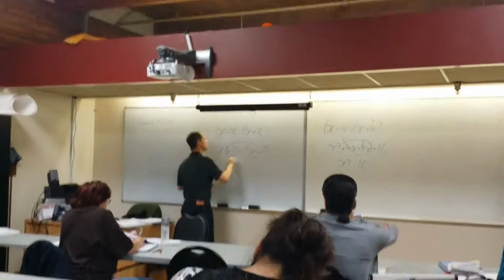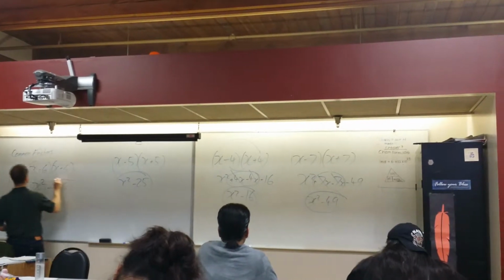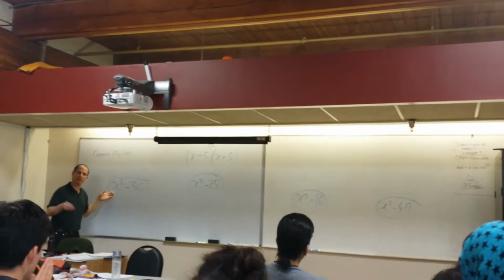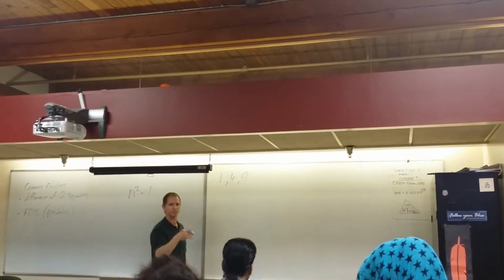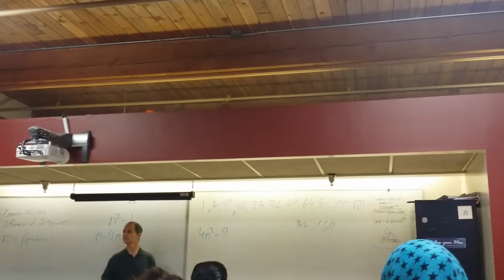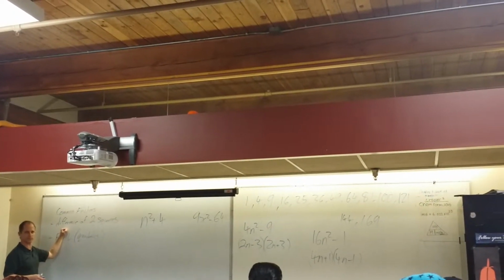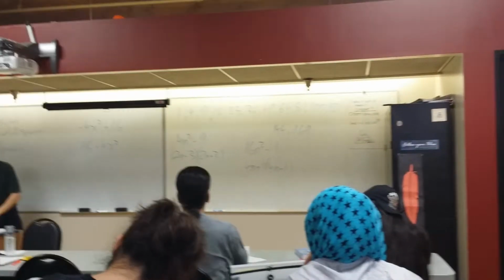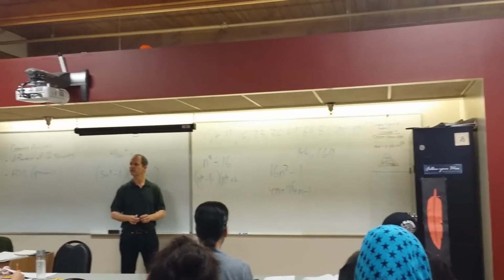NATIVE EDUCATION COLLEGE factoring numbers Mitchell Kahn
DescriptionThe British Columbia Certificate of Graduation or "Dogwood Diploma" is awarded upon successful completion of the provincial graduation requirements. Of all ages in Native Education College in Vancouver B.C. Canada